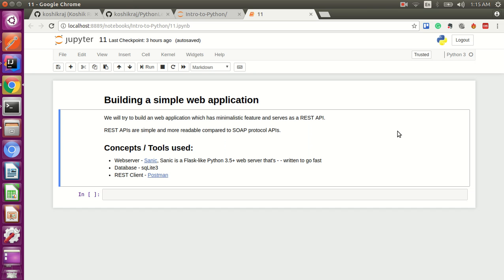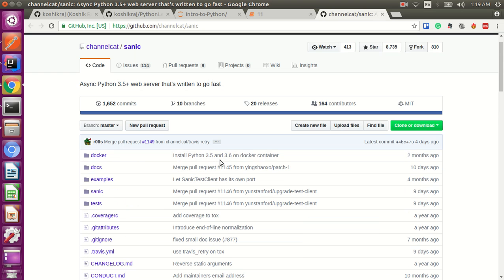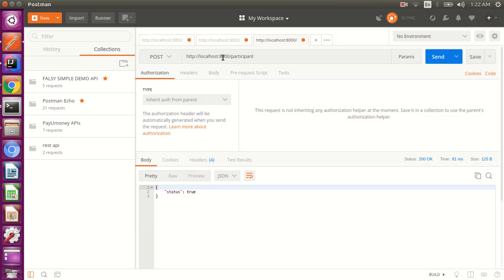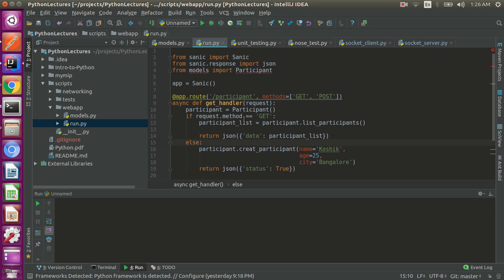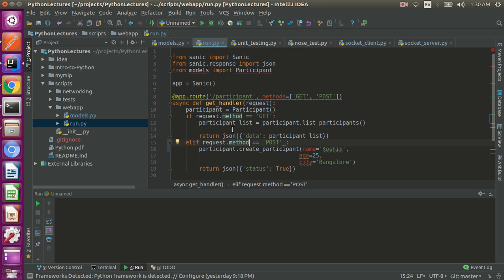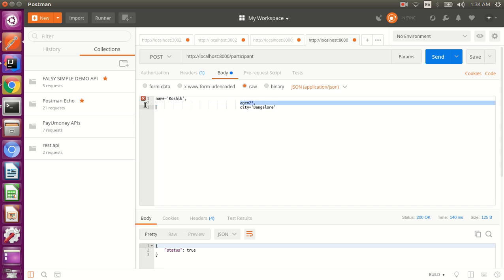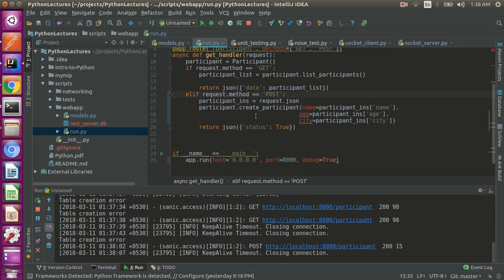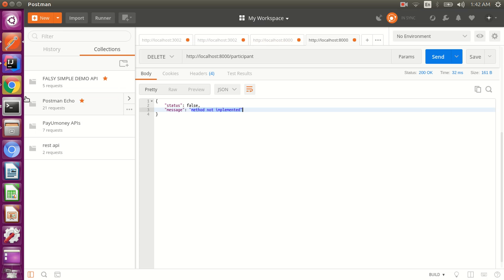Basic python programming tutorial - Part 13